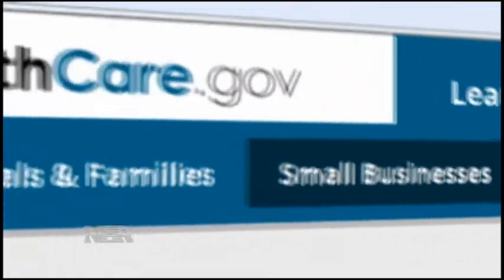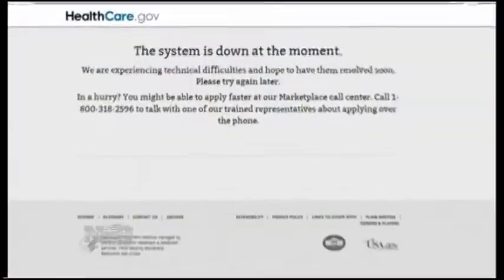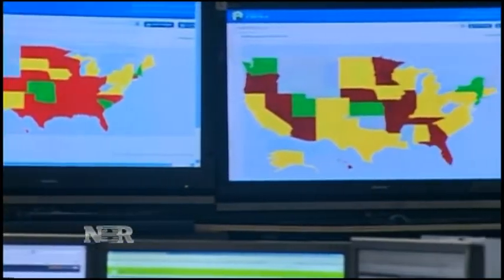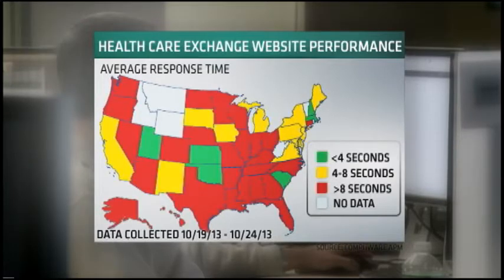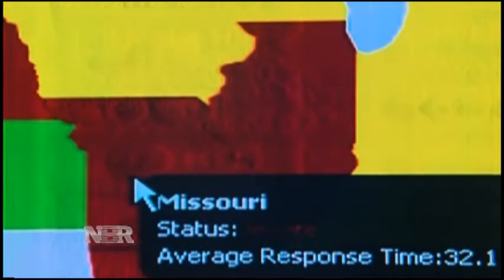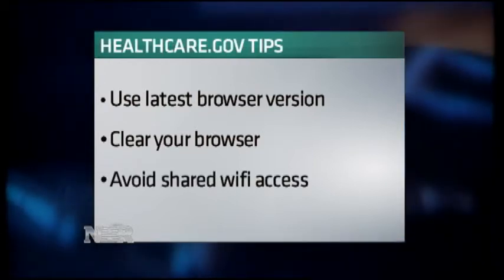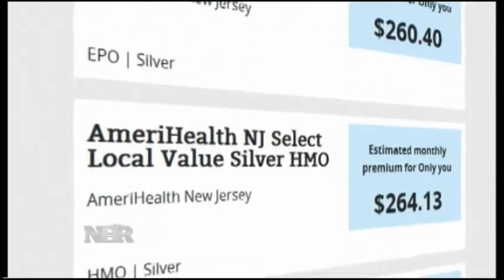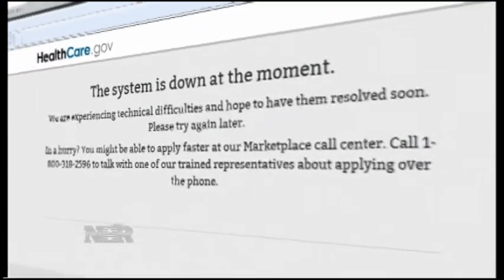Healthcare.gov User Experience (11/1/13)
How are users experiencing Healthcare.gov?